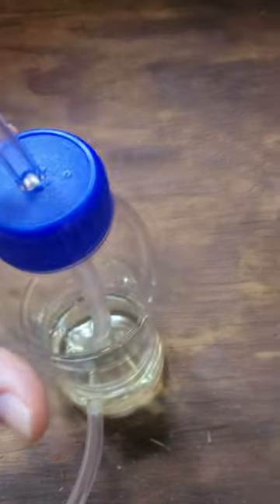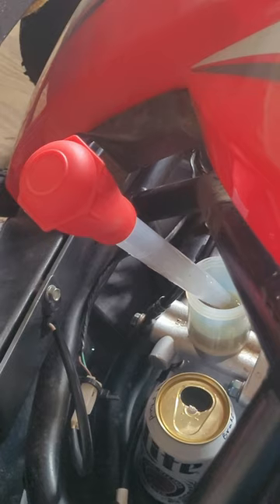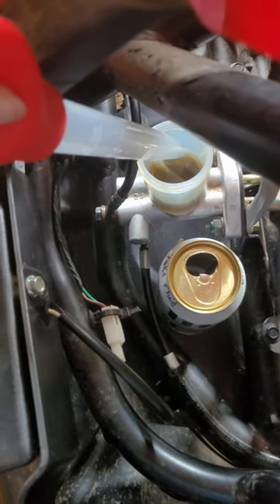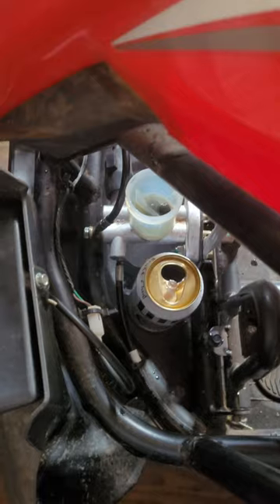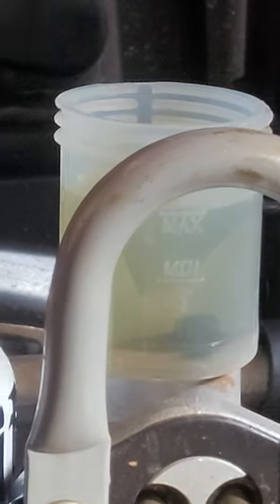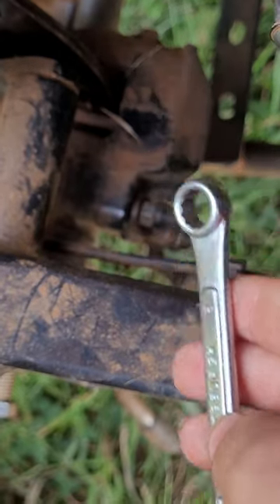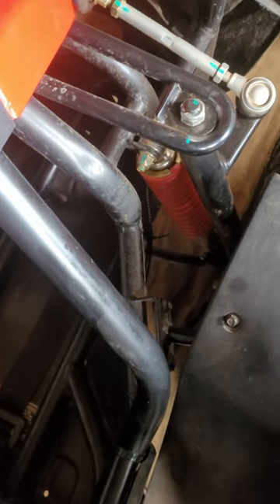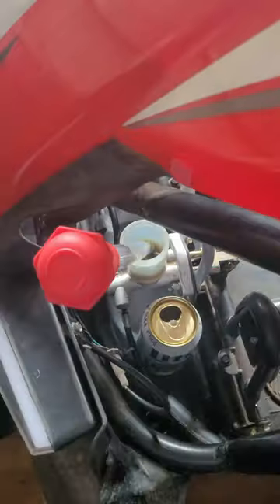How to replace and bleed the brake fluid on a go-kart.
Brake fluid is a vital component of your go-kart’s braking system. It transfers the pressure from the brake pedal to the brake calipers and pads, which slow down the wheels and stop the go-kart. Over time, brake fluid can degrade, absorb moisture, or leak, which can affect the braking performance and safety of your go-kart. That’s why it is essential to replace and bleed the brake fluid on your go-kart periodically. By following these easy steps, you will be able to flush out the old brake fluid, refill it with new brake fluid, and remove any air bubbles from the brake lines. So, watch this video and learn how to replace and bleed the brake fluid on a go-kart.

❗ | Important:
Before purchasing brake fluid, check your go-kart's manual.

 🛒 | Products:
Wrench Set
Brake Fluid